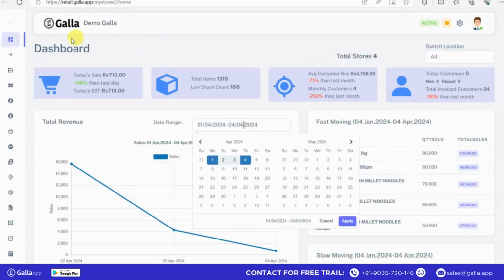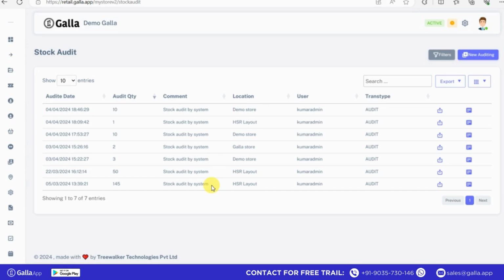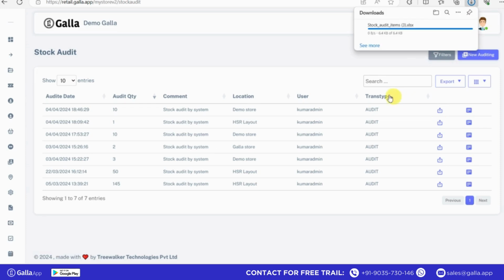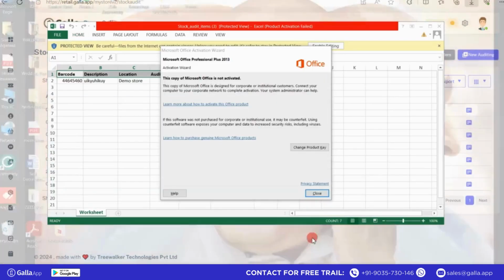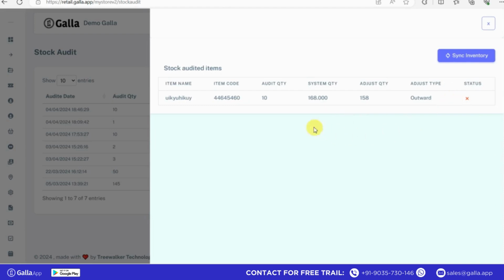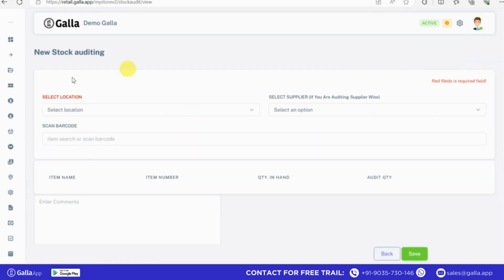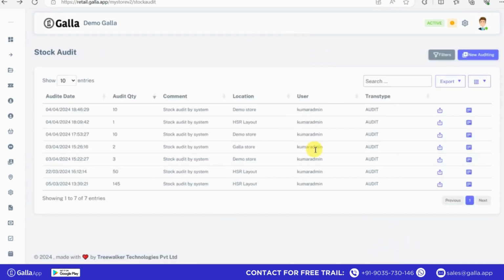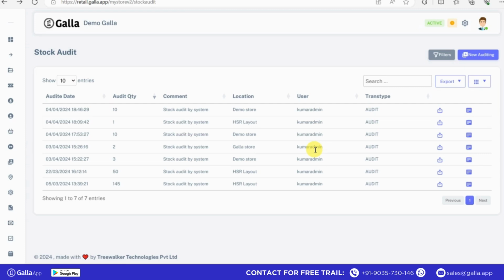Galla.App Retail POS: Quick Product Demo - Learn How to Audit Stocks on Admin Panel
Learn How to Audit Stocks on Admin Panel in Galla App, a cloud-based software that is automated for the use of Retailers Operations and it caters to Micro, Small, and Medium businesses.